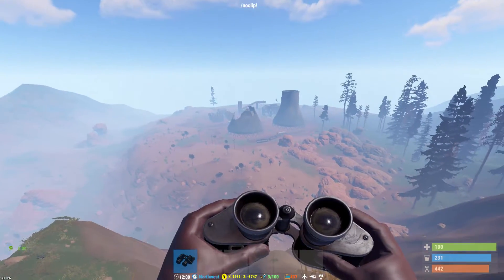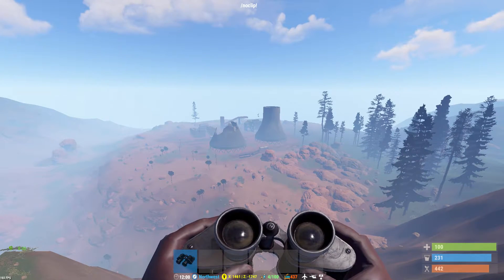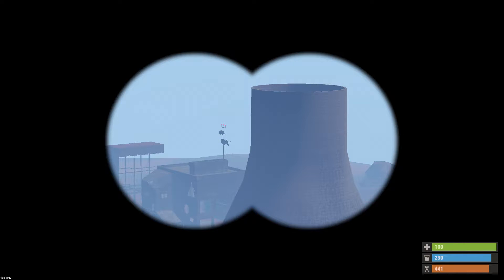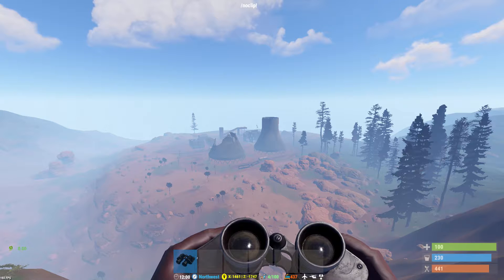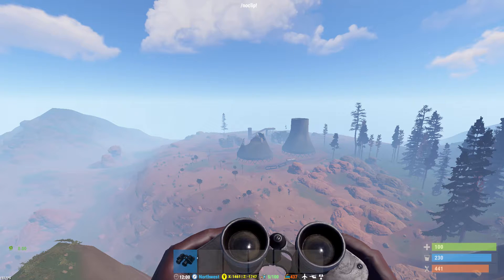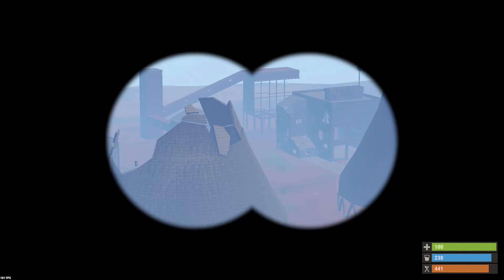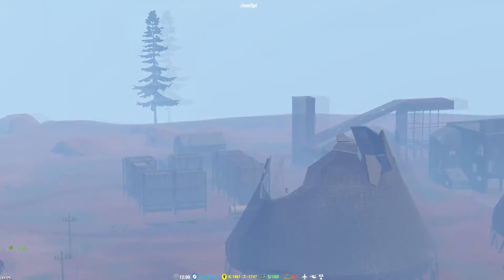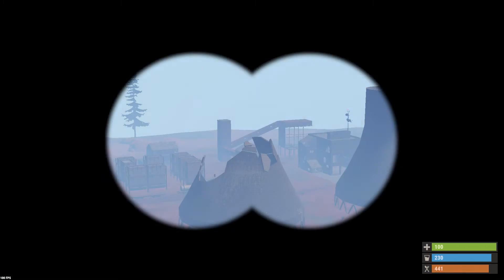Rust - BINOCULARS GLITCH